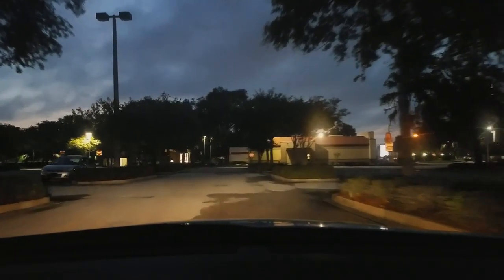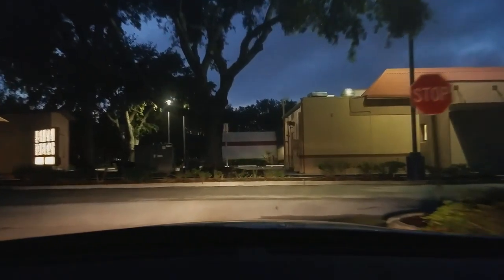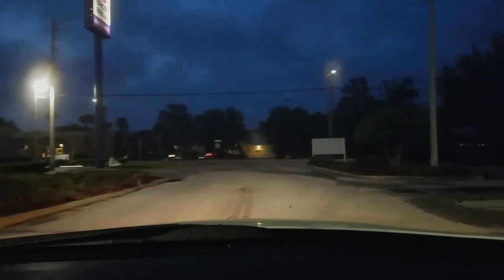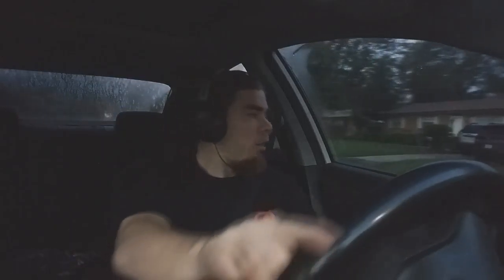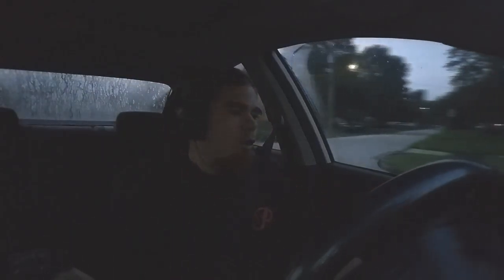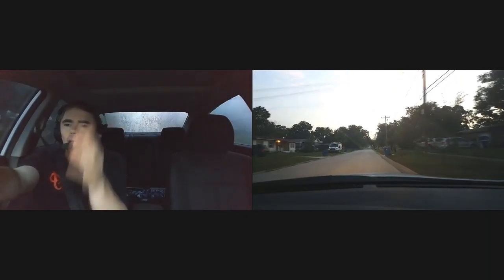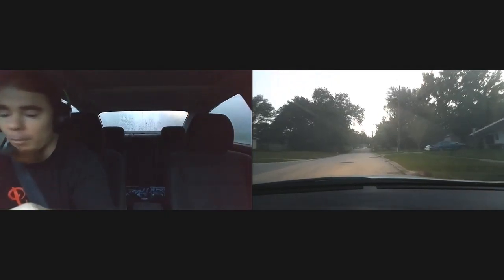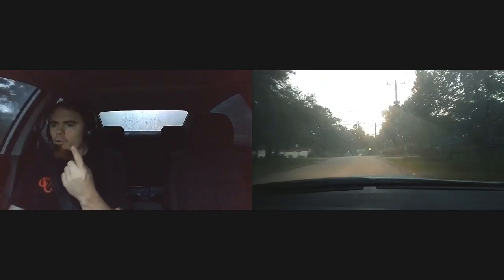TROLLING PEOPLE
hehe i'm testing out a new mic